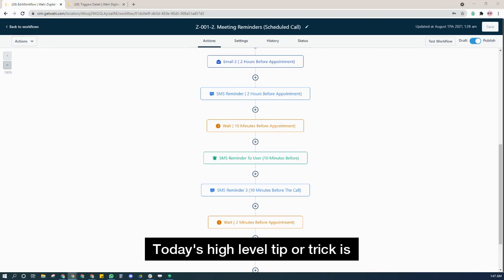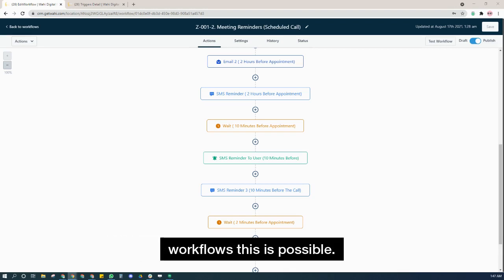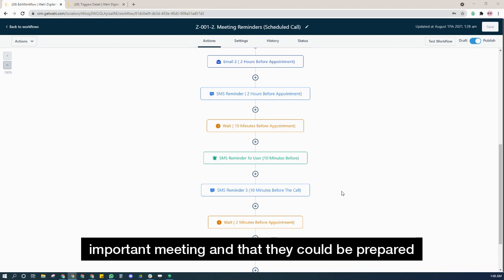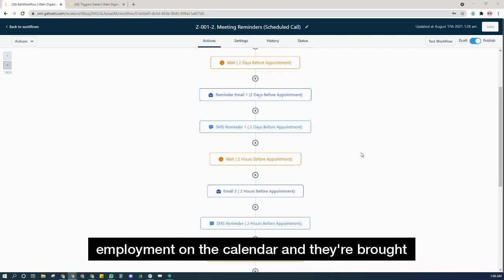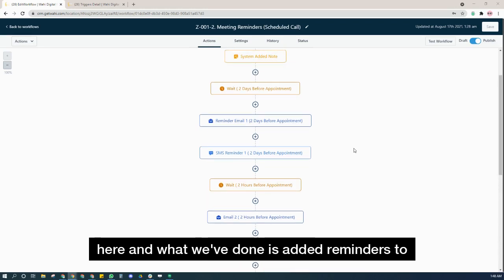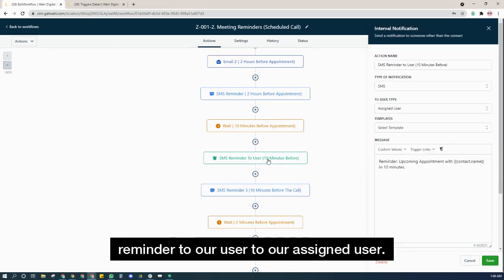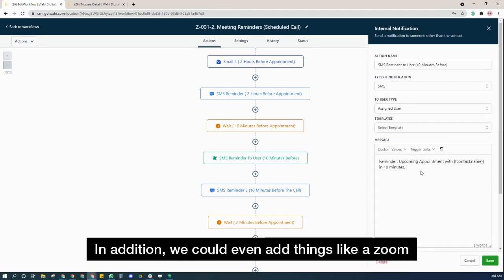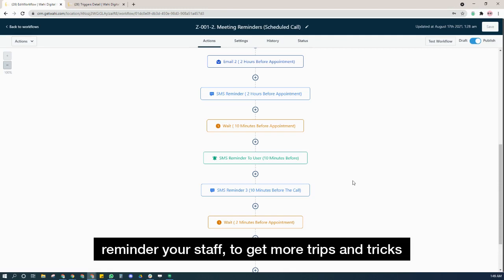Tips: How to send reminders to your team members to remind them of an upcoming appointment with GHL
0:00 Intro
0:28 Send Reminders to your team members for an appointment meeting.
1:59 Final Message

Hello. High level community.
 My name is Beant with Extendly
 And you are watching high level pro tips and tricks
 icon to get more alerts for high level tips and tricks
 just like this one.
 All right let's get started with today's high level
 tip or trick from getExtendly.com
 where we help you set up automate customize and
 extend the functionality of your G. H. L.
 Today's high level tip or trick is
 How to send reminders to your team members for
 an upcoming appointment.
 This was not available before when triggers and
 campaigns were in play but now because of
 workflows this is possible.
 So the use case here is an internal reminder to
 staff and benefit is so that they don't miss miss an
 important meeting and that they could be prepared
 beforehand and be notified of an upcoming
 appointment that they have to get started with this
 The flow here is generally someone books and
 employment on the calendar and they're brought
 into schedule called confirmation or a meeting
 confirmation and then subsequently into meeting reminders.
 We are looking at our meeting reminder workflow
 here and what we've done is added reminders to
 the contact with the prospect the client two days
 before two hours before 10 minutes before.
 And we've also added the 10 minute before
 reminder to our user to our assigned user.
 And we've told them hey reminder upcoming
 appointment with so and so in 10 minutes.
 this helps them get ready for the call. You know, prepare themselves.
 In addition, we could even add things like a zoom
 Link in here or a phone number in here in case they
 needed to contact that person over the phone.
 All right. That's it. That's how you add a internal
 reminder your staff, to get more trips and tricks
 and best practices using high level delivered
 directly into your inbox.
 Sign up at get Extendly dot com or join our
 facebook group by visiting get Extendly dot com slash facebook.
 That's get Extendly dot com slash facebook. Take
 care. See you again.

If you are looking to launch your Go Highlevel SaaS we can help you Launch Your GHL SaaS In As Little As Just 1 Day